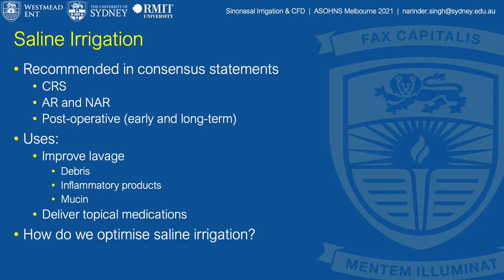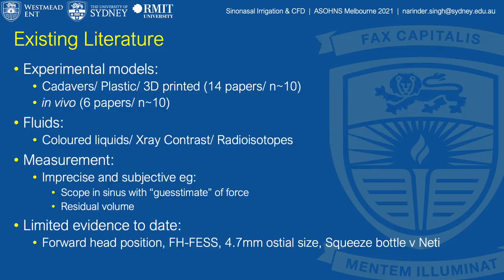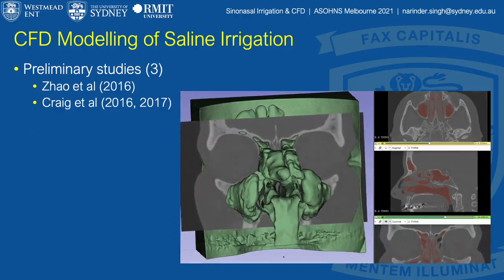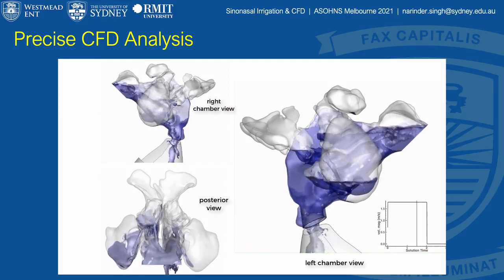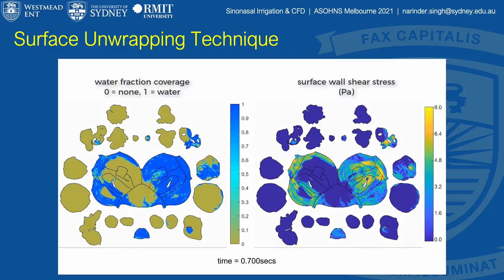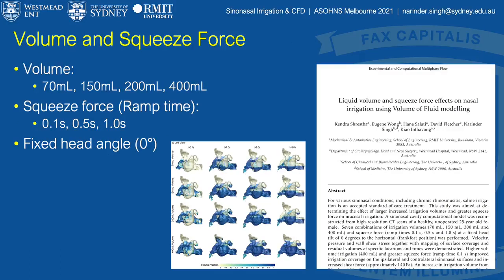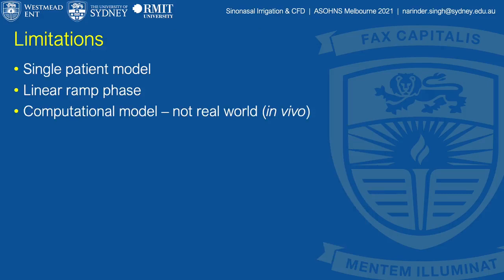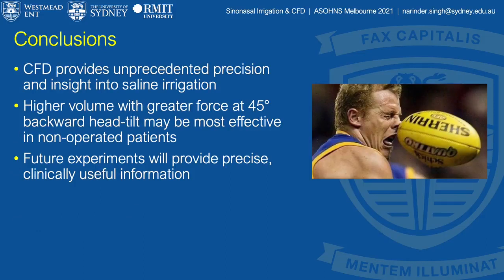Optimising Sinonasal Irrigation Using Computational Fluid Dynamics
Singh N., Wong E., Bradshaw K., Sacks R., Fletcher D., Shrestha K, Salati H., Inthavong K (2021) Optimising sinonasal irrigation using CFD. ASOHNS2021 Conference 71st Annual Scientific Meeting, 14 - 19 September 2021, Melbourne